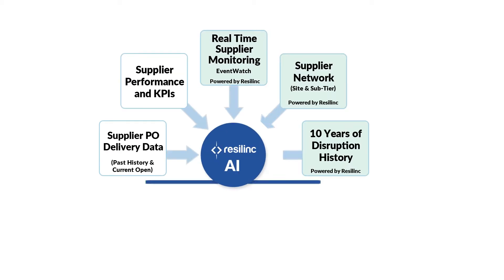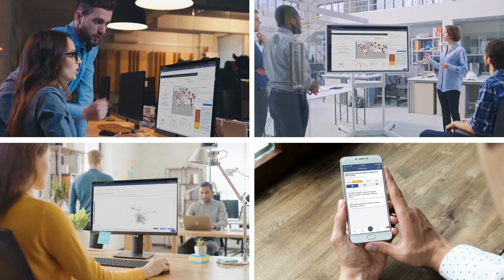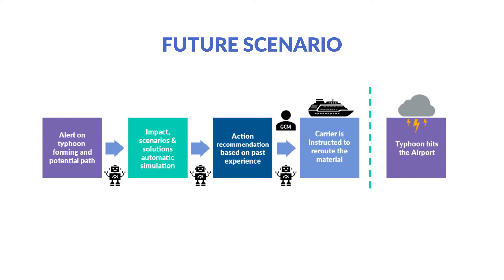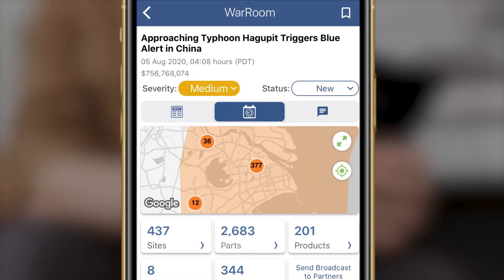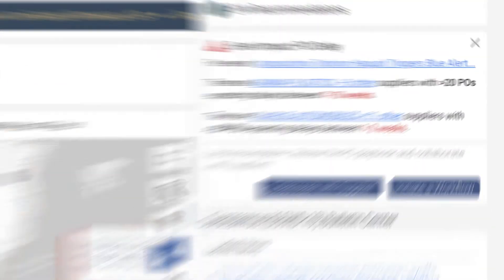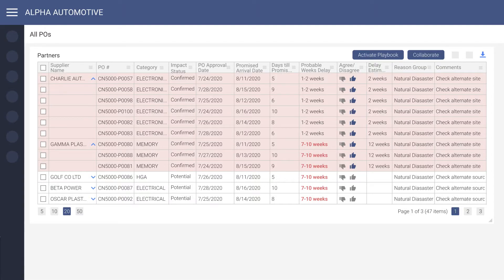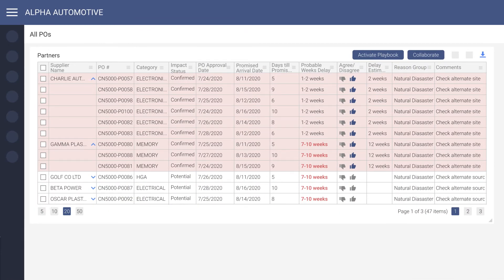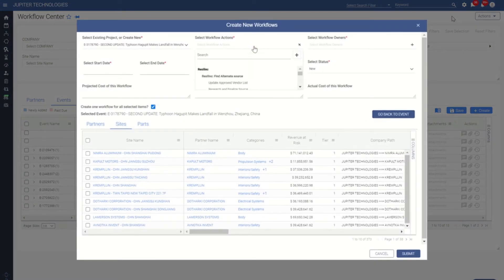Watch: Supplier PO Delivery Delay Prediction Engine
Supply chains are constantly disrupted. When a supply chain spans thousands of sites across many countries, it can be vulnerable to local events at different points across the network. Companies who want their supply chain to be AGILE, FLEXIBLE and RESILIENT need to be able to detect problems promptly, act quickly and proactively to protect continuity of supply and avoid execution delays.

Resilinc now offers a predictive analytics engine that leverages artificial intelligence to identify how a supplier will perform by analyzing past events and on time delivery data.